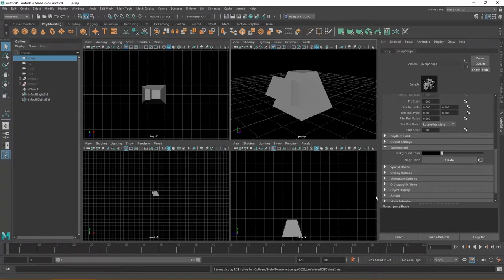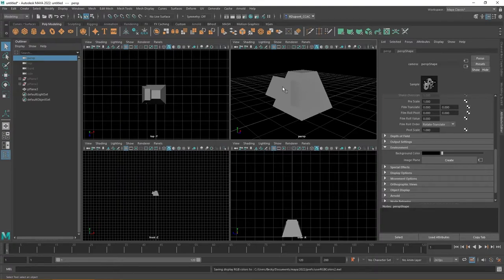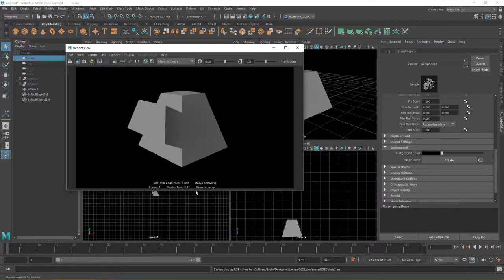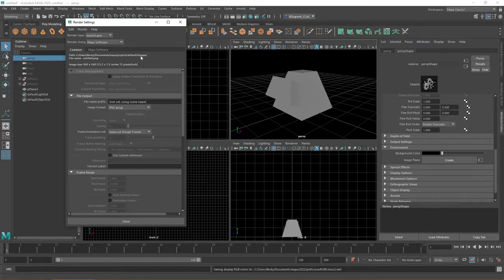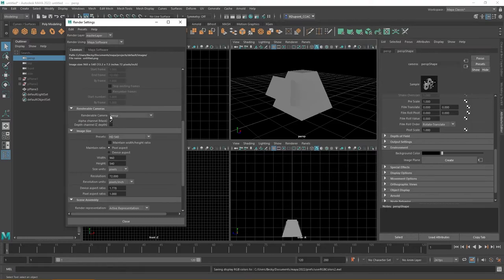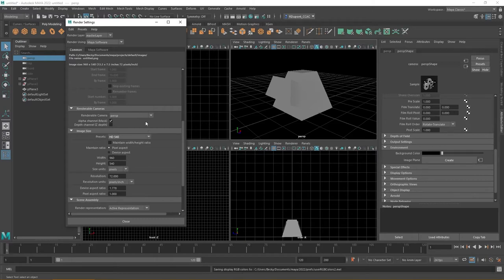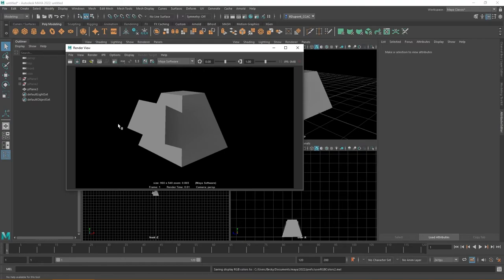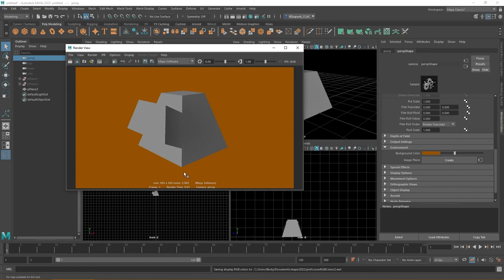Render Process Using Maya Software Renderer - Maya 2022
Introduction of rendering a still image using the Maya Software Renderer